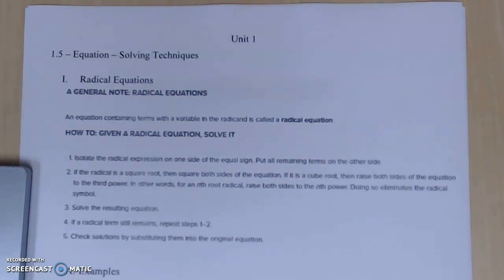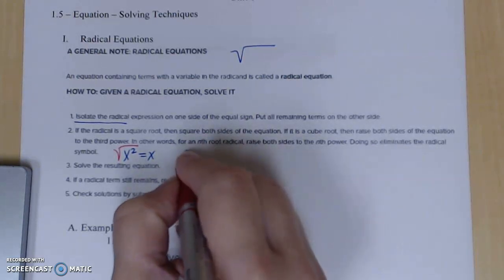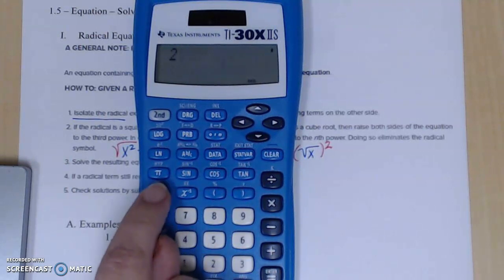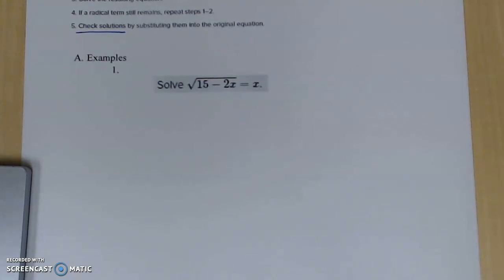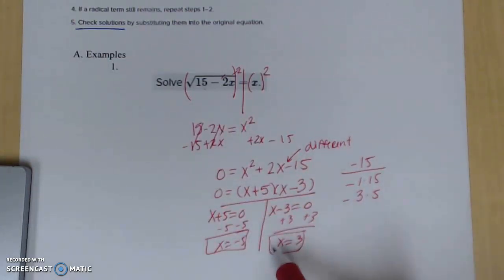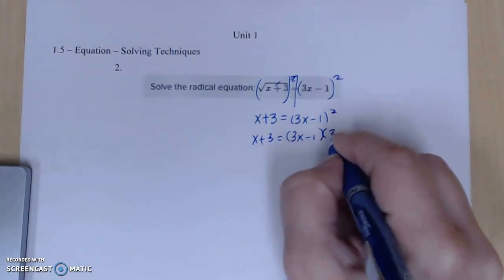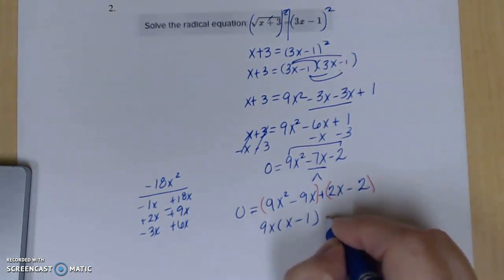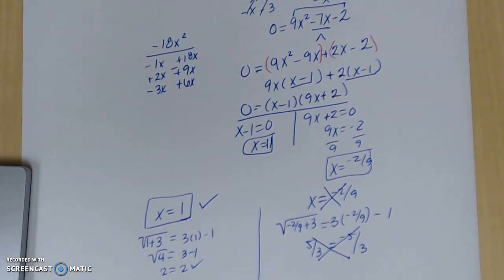Math 1314 - 1.5 Equation Solving Techniques